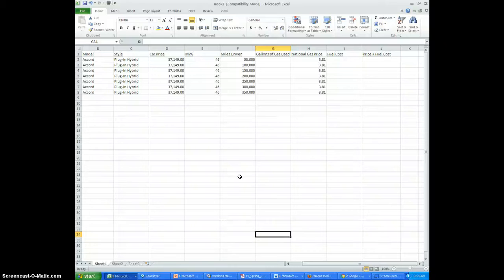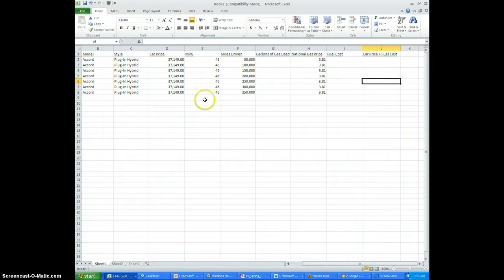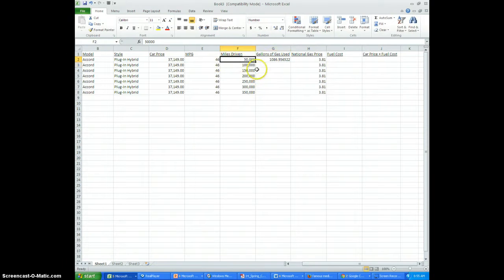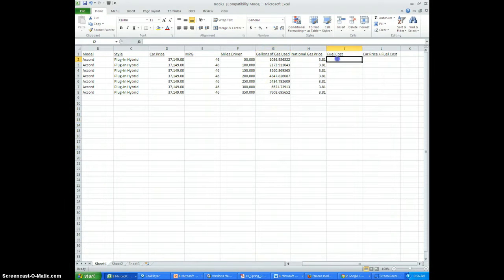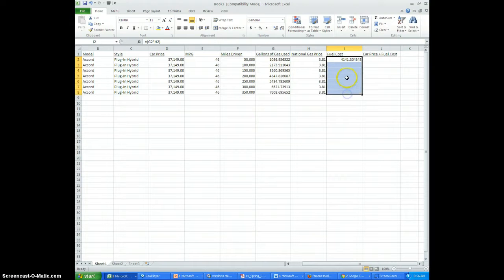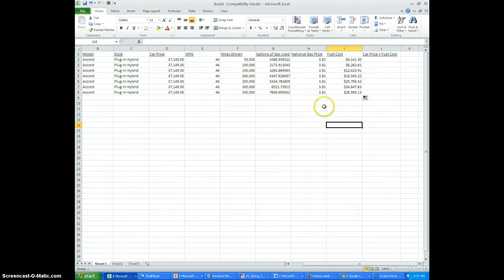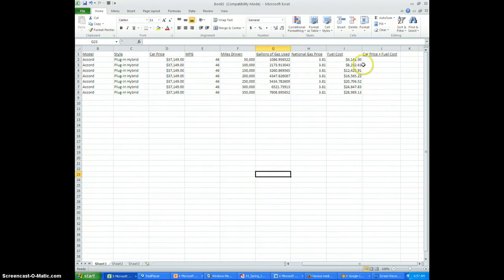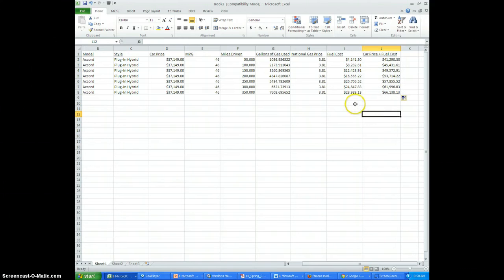Car + Gas Mileage Assignment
Car Price + Fuel Cost